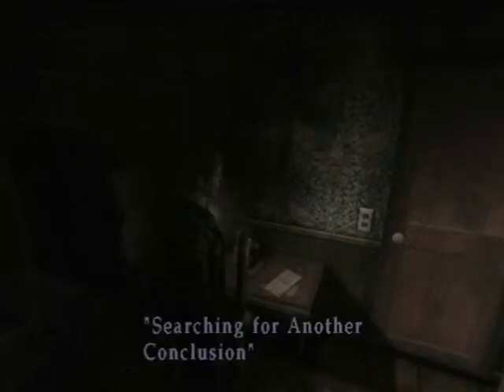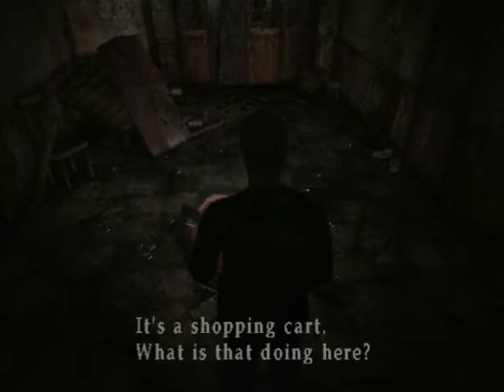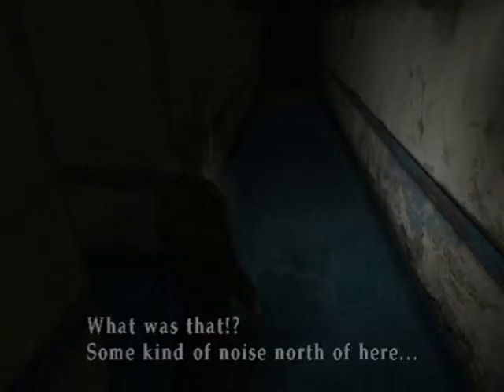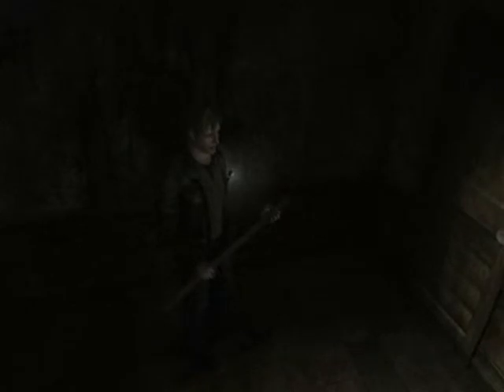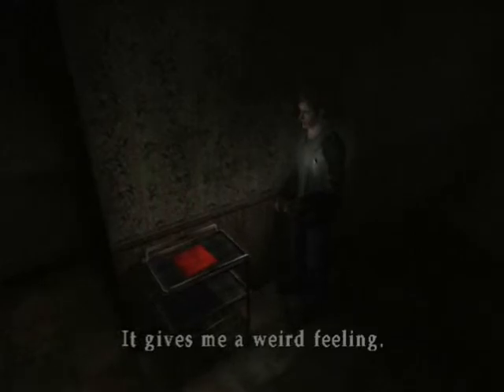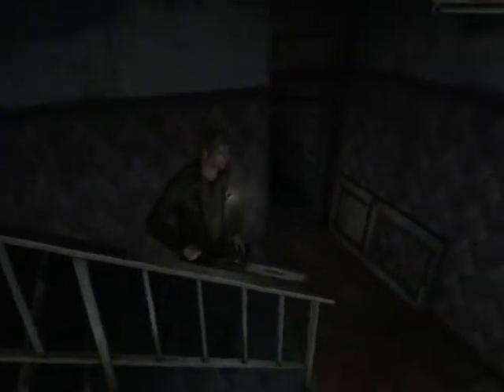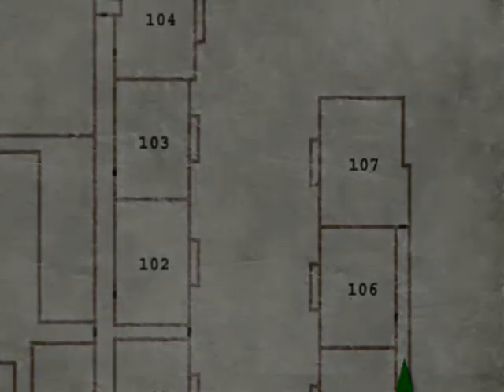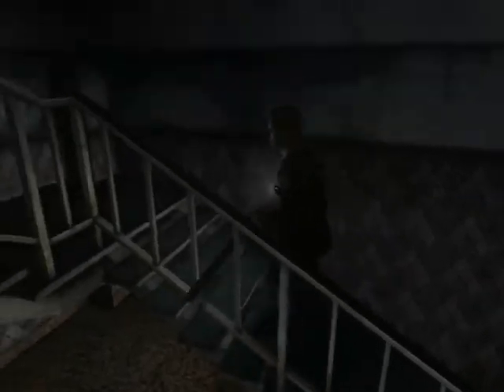Let's Play Silent Hill 2 - #2 Wood Side Apartments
#2 Wood Side Apartments